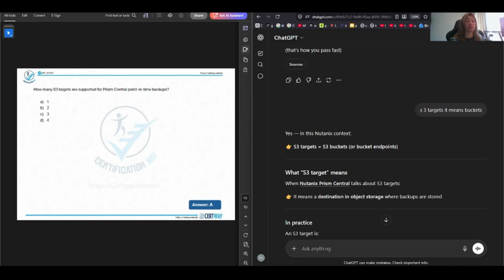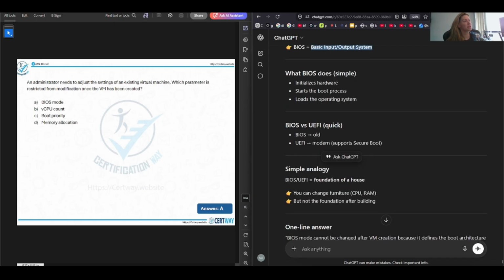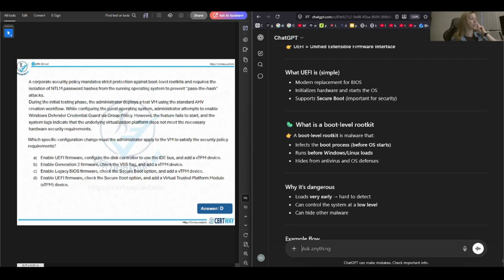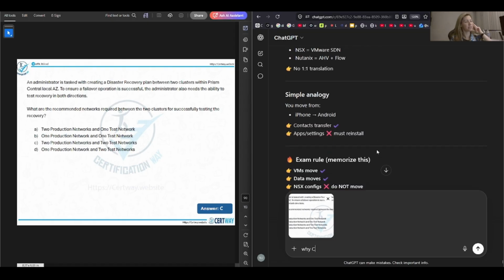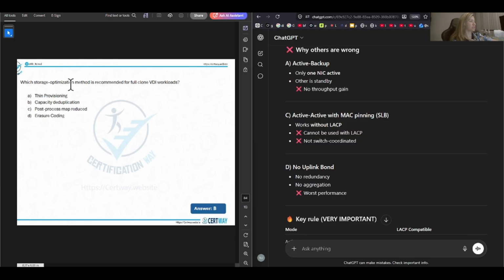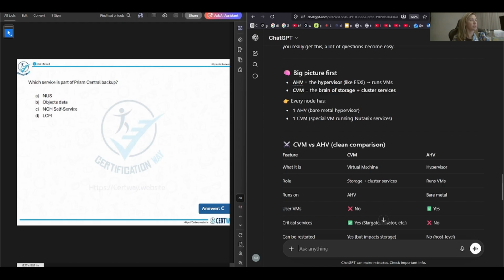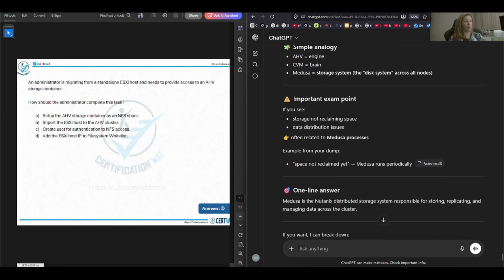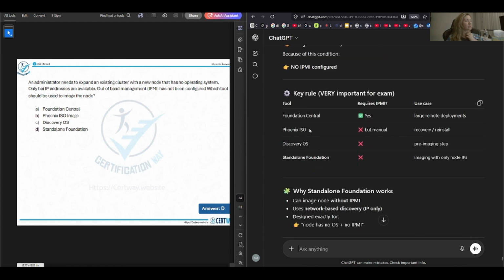Nutanix MCI going through 111 questions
Multicloud Infrastrcuture